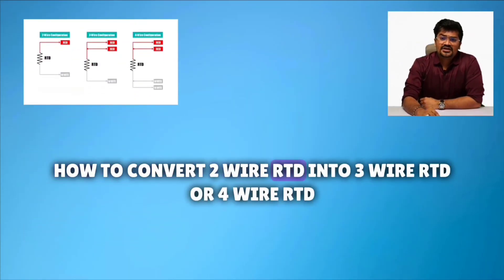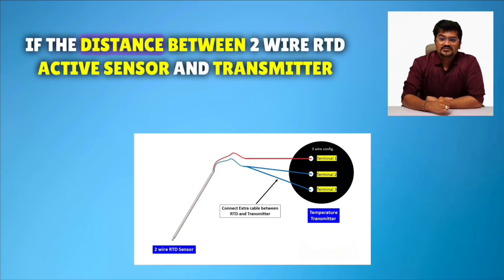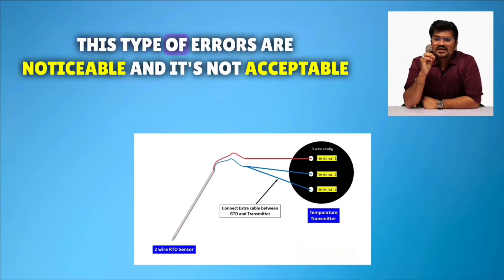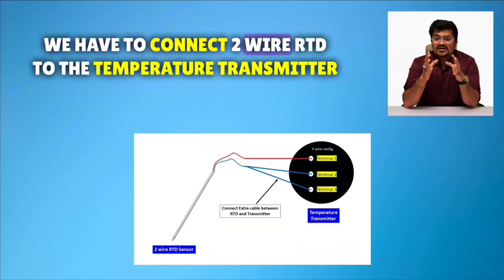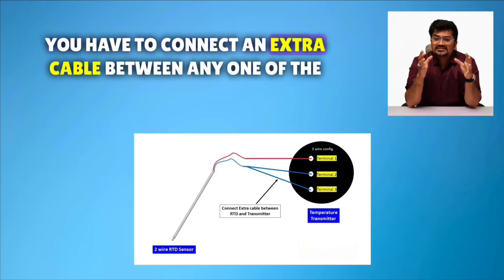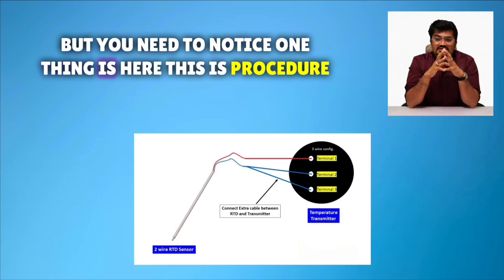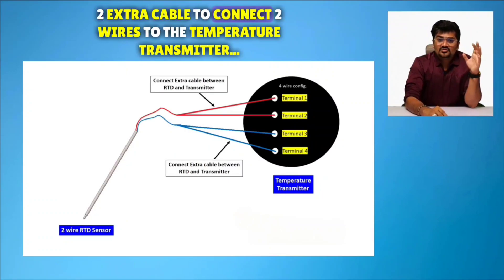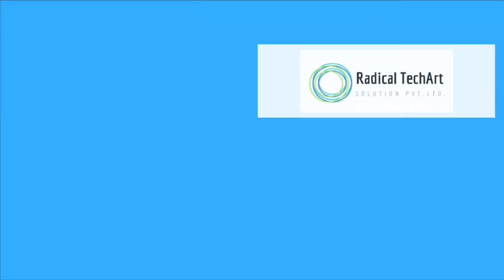2-Wire RTD vs 3- and 4-Wire RTD: Which Conversion is BEST for You?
A Resistance Temperature Detector (RTD) is a temperature sensor that measures temperature by correlating the resistance of the RTD element with temperature. RTDs come in different configurations, including 2-wire, 3-wire, and 4-wire setups. The number of wires in an RTD affects its accuracy and compensates for the resistance in the connecting wires.

Converting a 2-wire RTD to a 3-wire or 4-wire configuration involves adding additional wires to compensate for lead wire resistance. Here's how you can convert a 2-wire RTD to 3-wire or 4-wire:

### Converting to 3-Wire RTD:

In a 3-wire RTD configuration, two wires are connected to one end of the RTD element, and the third wire is connected to the other end. This compensates for the resistance in the lead wires.

1. **Identify the RTD leads:**
   - Two of the leads are connected to one end of the RTD, and the third lead is connected to the other end.

2. **Connect the two wires:**
- Connect the two leads on one side of the RTD to the measurement instrument or control system.

3. **Connect the third wire:**
- Connect the third lead to the other side of the RTD.

### Converting to 4-Wire RTD:

A 4-wire RTD configuration has two wires connected to each end of the RTD. This setup eliminates the effect of lead wire resistance entirely.

1. **Identify the RTD leads:**
- Two of the leads are connected to one end of the RTD, and the other two leads are connected to the other end.

2. **Connect two wires to one end:**
- Connect two leads to one end of the RTD.

3. **Connect the other two wires to the other end:**
- Connect the other two leads to the opposite end of the RTD.

### Considerations:

- **Wire resistance:** Use wires with low resistance to minimize errors.
- **Length of wires:** Keep the length of the wires consistent to maintain accuracy.
- **Instrumentation:** Ensure that the measurement instrument or control system is configured for the selected RTD wiring.

Always refer to the manufacturer's documentation for specific instructions and guidelines. If in doubt, consult with a professional or the RTD manufacturer for assistance.